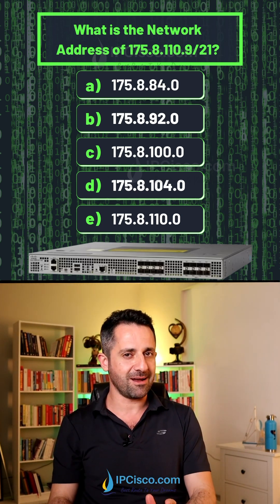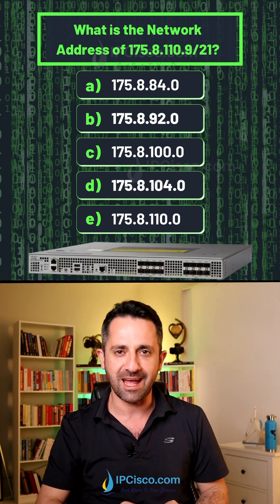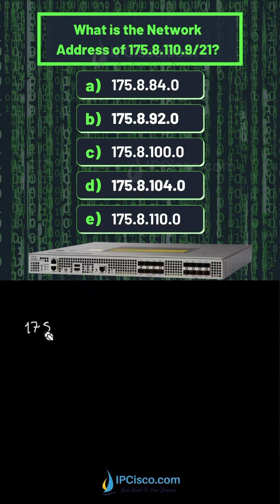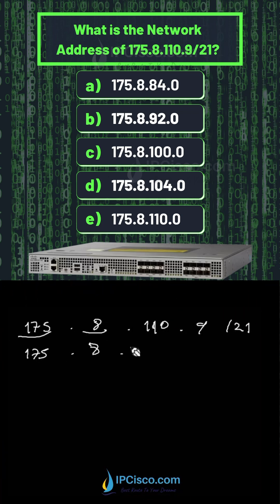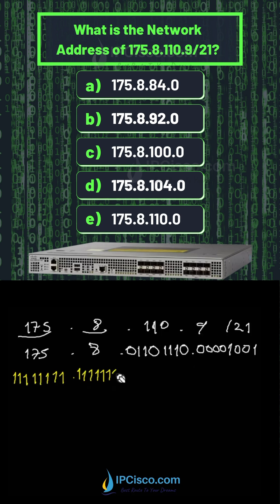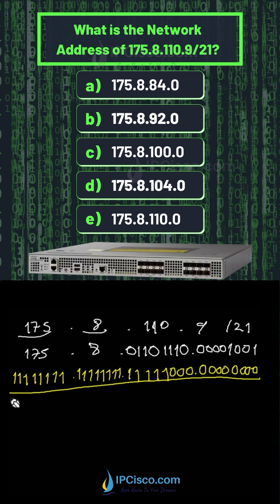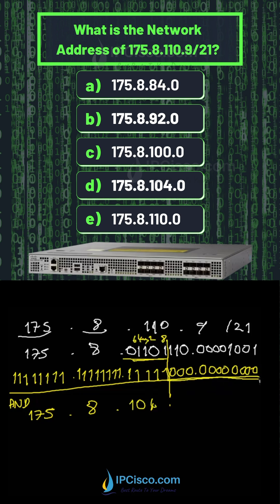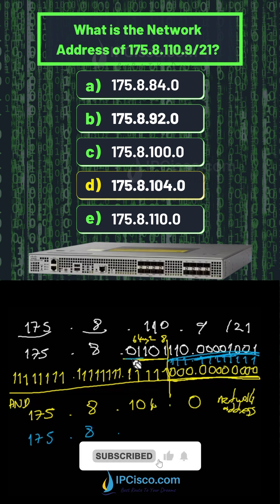Subnetting Challenge! | Gokhan Kosem | IPCisco.com | CCNA 200-301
Subnetting Challenge! | Gokhan Kosem | IPCisco.com | CCNA 200-301 | CCNA Questions & Explanations
Subnetting performance can be improved with more Subnetting practices. So, to do this, you should solve different types of Subnetting questions. With this subnetting questions and answers, you see different types of questions and you become ready to the real World subnetting calculations.